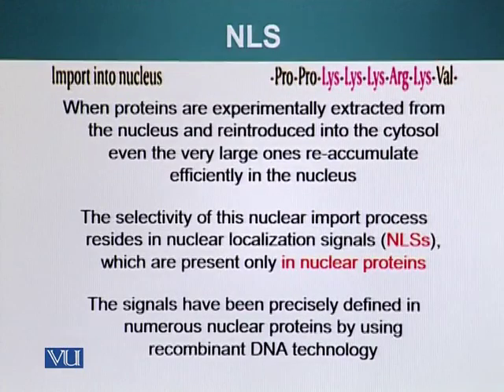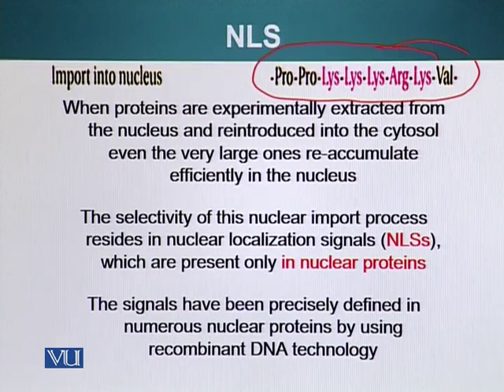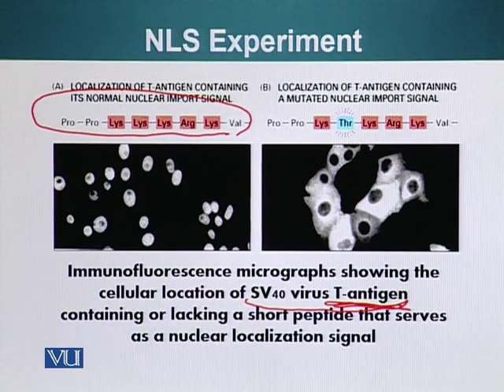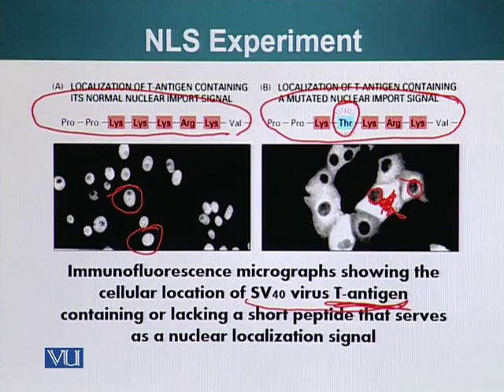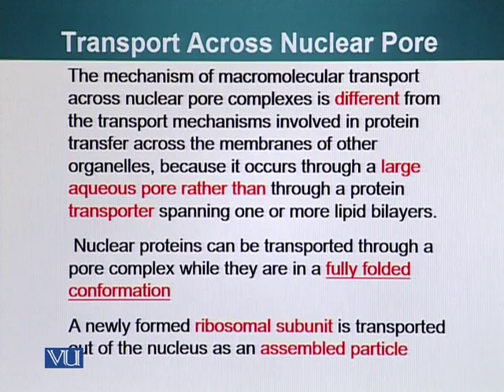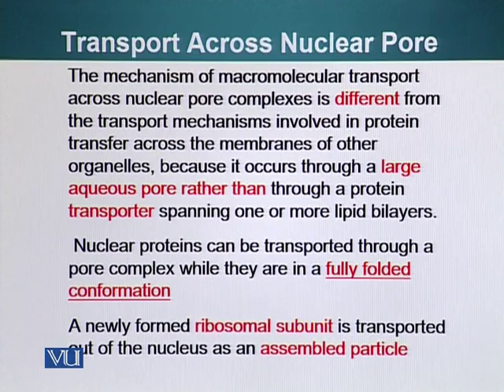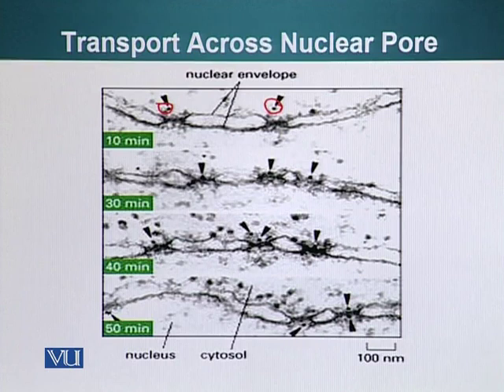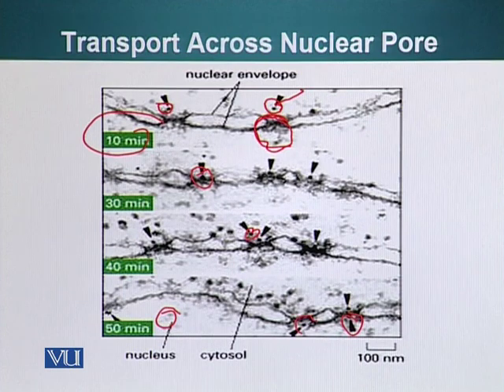BIO201_Topic150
Topic: 150